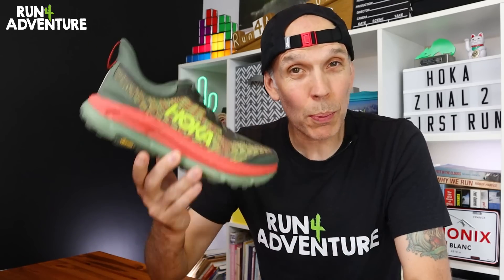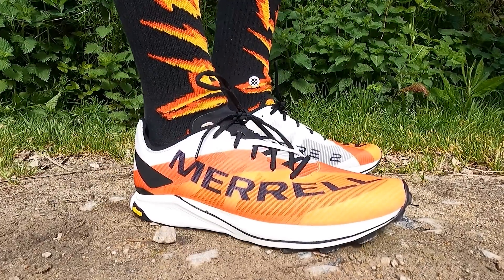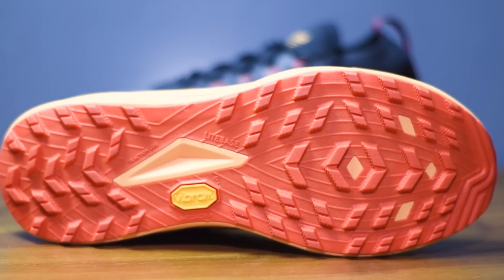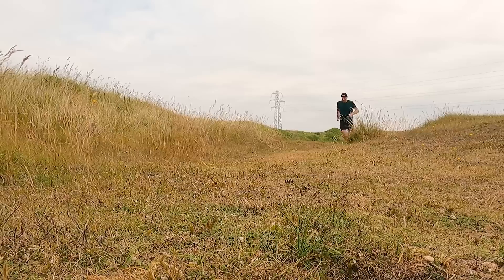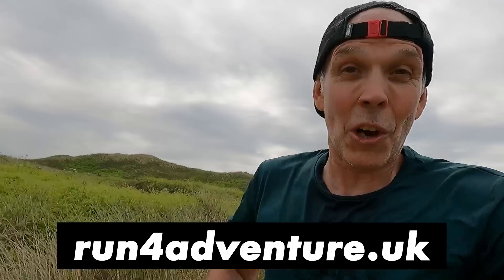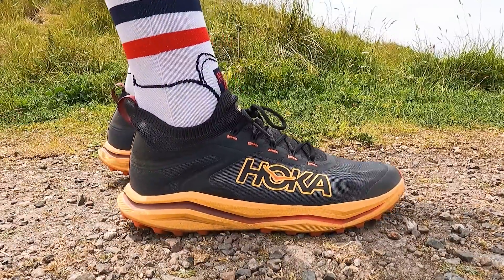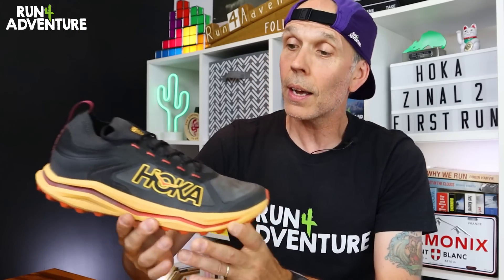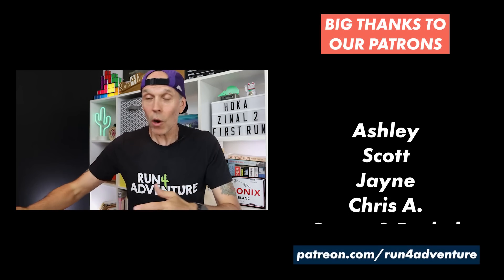Putting HOKA ZINAL 2 to the TEST | First Run & First Impressions Review | Run4Adventure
The running brand Hoka have become well known for developing highly cushioned, over-sized midsoled shoes and kind of lead the way in the super-soft highly bouncy running shoe revolution. However, the Zinal 2 that we're taking a look at today is very different because it's designed to be a stripped back, lightweight racing shoe that gives you lots of connection and ground feel, so you can run quickly over technical terrain and feel confident doing it. I've got to be honest, when I first put the shoes on, I really wasn't sure I would like the feel of it, but once I got running, I was very surprised with how they performed.

0:00 Intro
1:56 Facts & Figures
2:23 Midsole
2:57 Upper
4:10 Outsole
5:16 Test Run
10:11 How the shoes performed

Camera gear used by Run4Adventure:

CAMERAS

ACCESSORIES

AUDIO